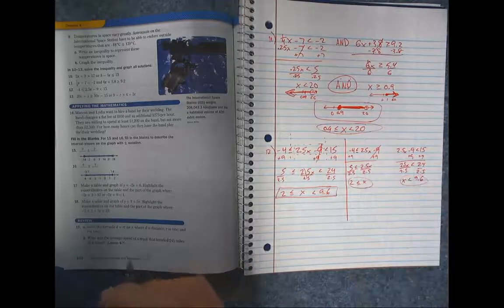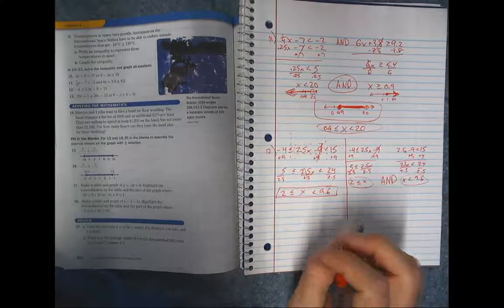Algebra 1 - Textbook 4.8 pg. 230 #1-6, 8-13